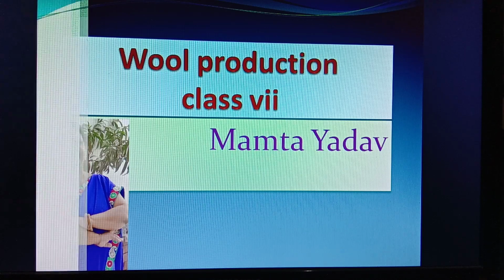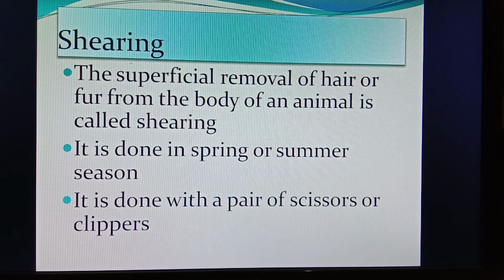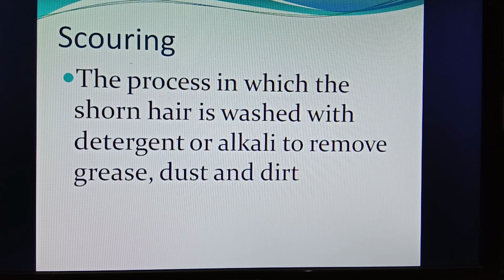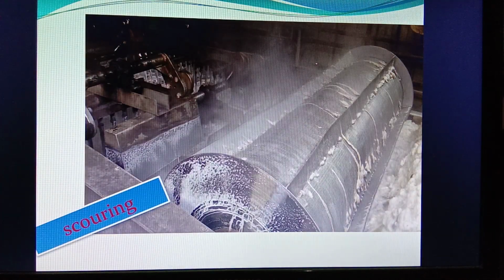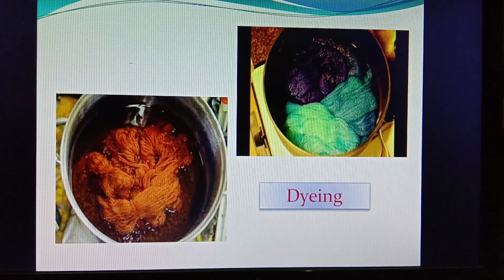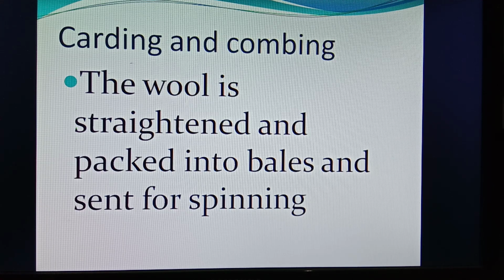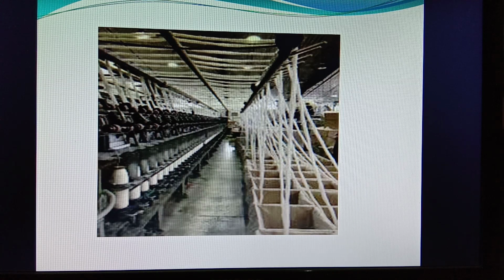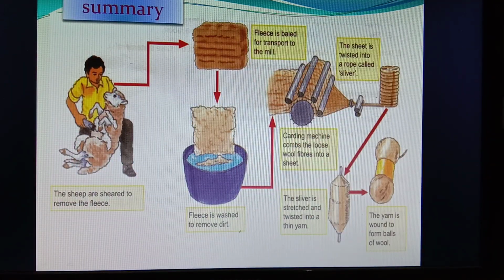wool production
steps involved in wool production